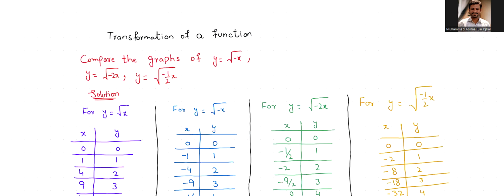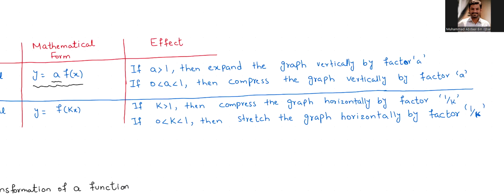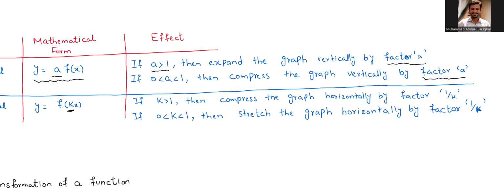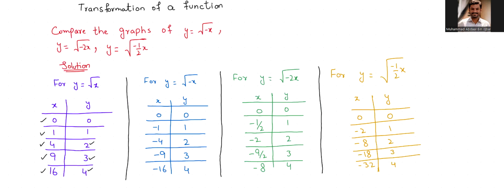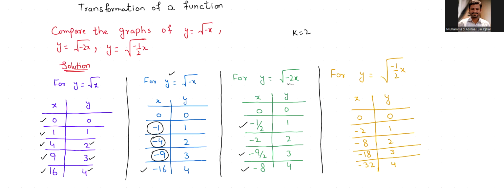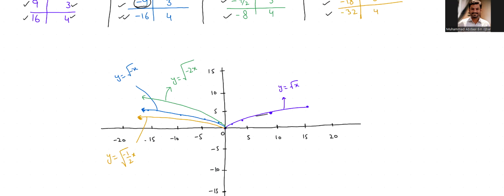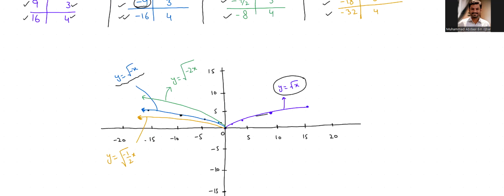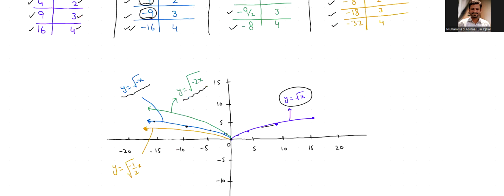MCR3U1 Grade 11 Math "Transformation of Function"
In this video, we explore the Transformation of Functions for MCR3U1 Grade 11 Math. Learn how to apply translations, reflections, stretches, and compressions to functions, along with key examples and tips to master this topic. Perfect for students aiming to excel in their math class!